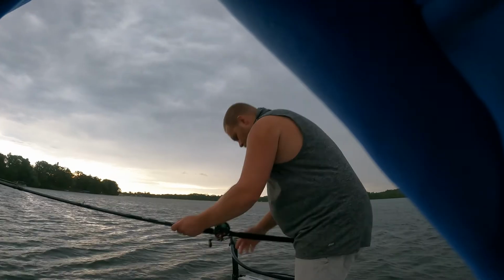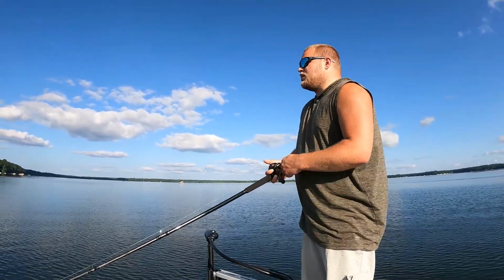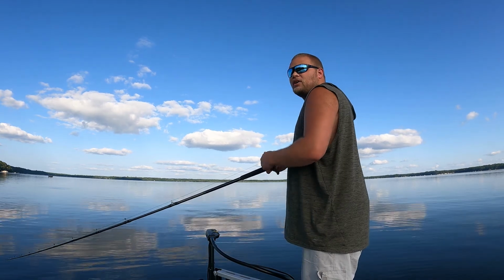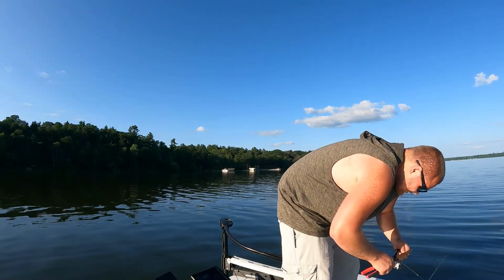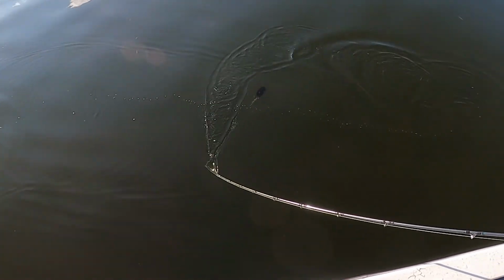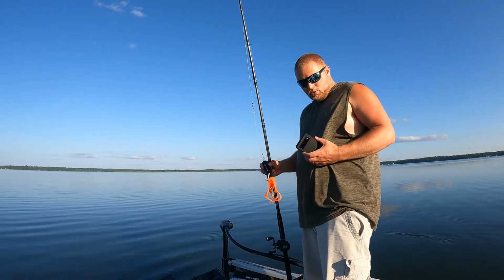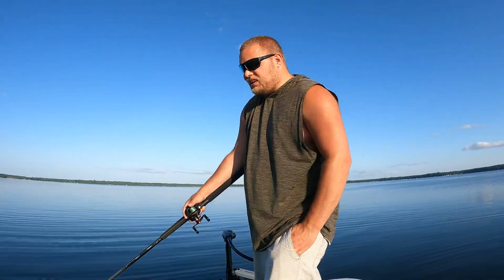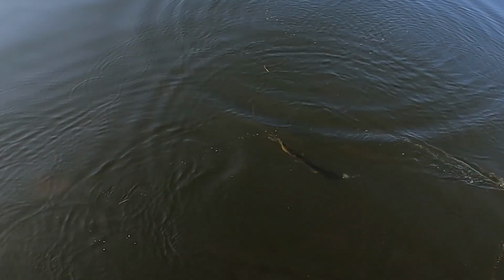Musky follows! Northern SLAMS Buck Tail!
I head to a lake I've been waiting to fish for awhile now! IT WAS AWESOME! Fun fact..I was on the water until 4am...
Gear List
Sonar Phone
Sonar Tablet
Tablet Mounts
New Model of Garmin 73sv
Favorite Muskie Bait
Bass Rod Reel Combo
Tackle Boxes
Minn kota Edge 70
GoPro hero 9
Hero 9 Media Mod
Sony A7ii
DJI Mini 2
Canon VIXIA HF G60
--Favorite Baits --
Spinner Bait
Garlic Creatures